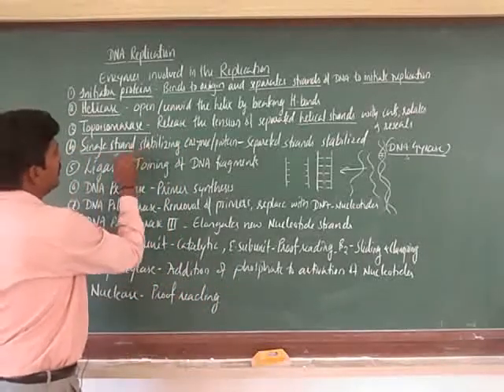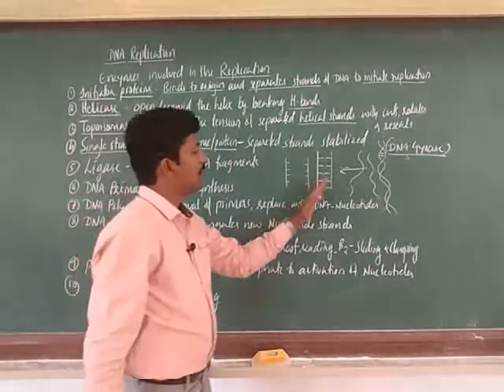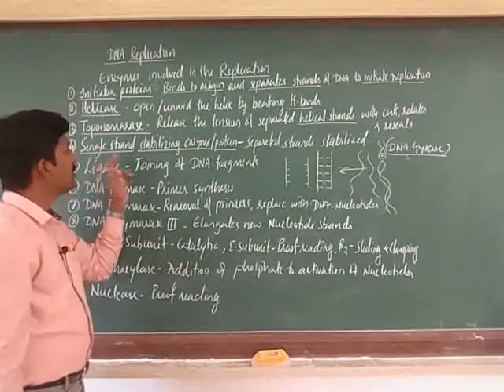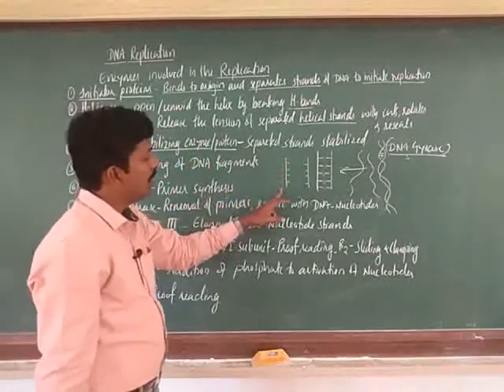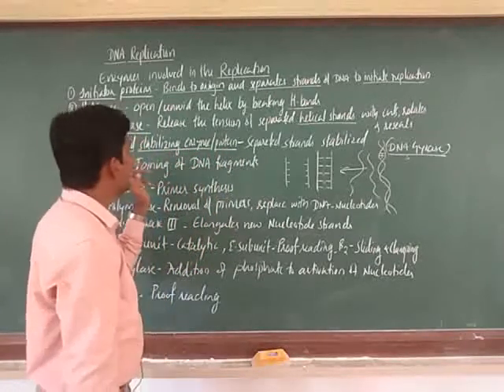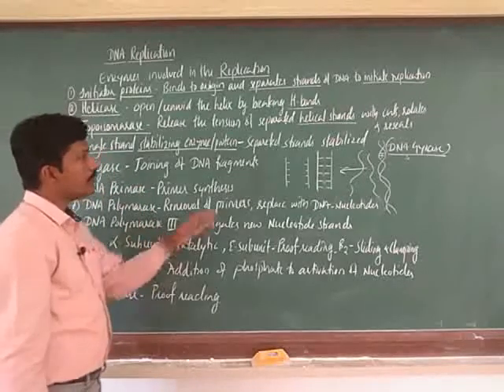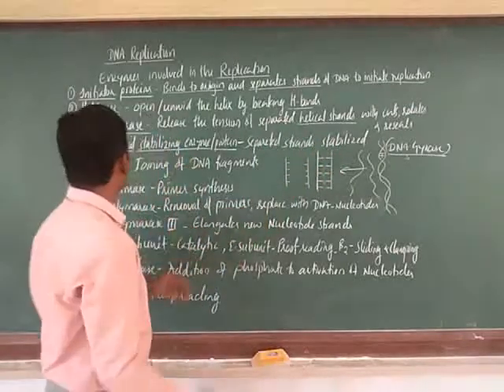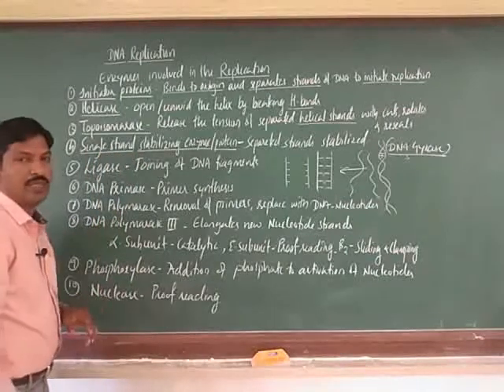Replication- enzymes involved in DNA replication part 1